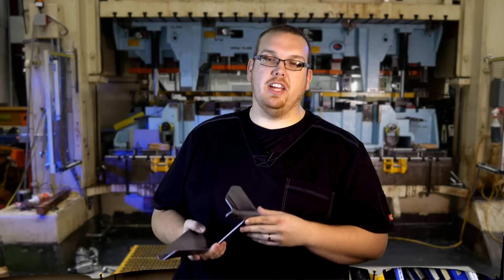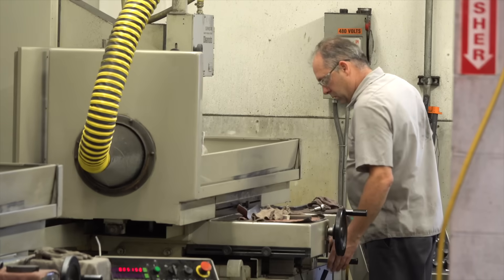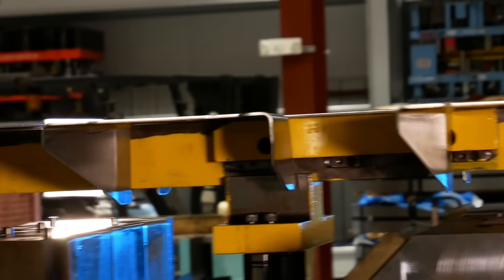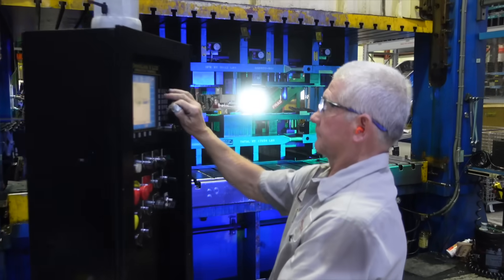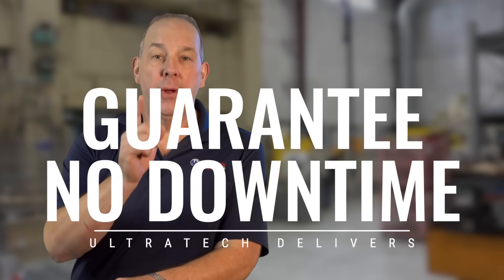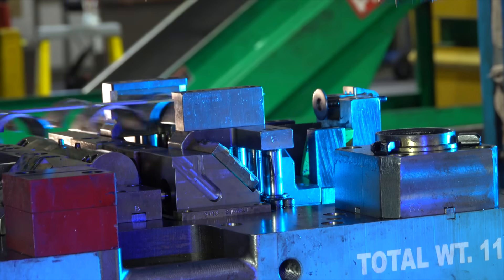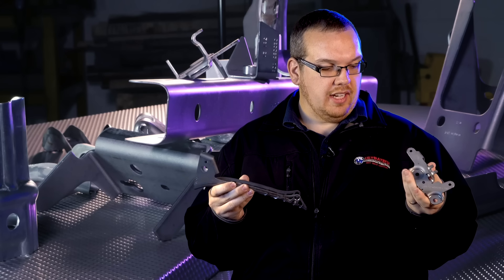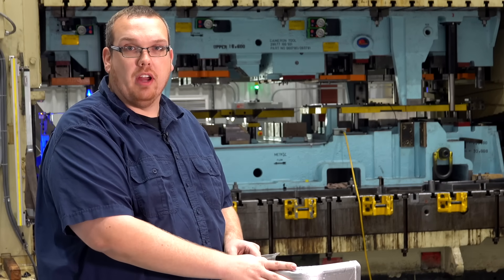Need Automotive Stampings? Ultra Strong Stampings at Ultratech Tool & Design | Fond du Lac, WI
Automotive stamping suppliers are a different breed. We need to know how to do ultra strong and tough stampings like automotive engine and chassis brackets along with being able to make the complicated smaller clips, clamps and brackets.

0:22 - 32 tons up to 1000 tons stampings specializing in Automotive production and heavy truck products

0:53 - Creating one continuous tool for a part saves costs - In house tool makers

1:30 - 144'x84' deep - extra large parts - Feed Equipment - high strength, thick gauge coil

2:11 - Rear box mount bracket - 13 strokes a minute - counter thrust on a tool

3:06 - Design and Build tooling in house or Home Line Buy Off

3:46 - Stamping Tool Storage - Heavy duty die racks

4:00 - APQP Process (Advanced Product Quality Planning) - IATF 16949 requirement

4:42 - Quality - Level 3 PPAP - problem solvers

5:44 - Heavy duty diesel engine part - meant to hold and lift entire engine and truck x2

6:20 - Complex Geometries - Bracket for heavy truck industry - zinc-nickel plating

6:43 - Belt Guard for motorcycle application - cam piercing and cut outs

6:54 - M-6 weld nut and 22mm long weld screw 90,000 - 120,000 parts per year

7:22 - Tier 1 supplier that came to them with production delays from another company

 8:09 - Customer service, attention to detail, and responsiveness

We also need to know how to follow the ISO/TS 16949 the International Automotive Task Force (IATF) standards. and we know we can never be late. We know it ruins your assembly line.

At Ultratech Automotive Stampings,  we have the five critical capabilities that you need.
Stamping Press Tonnage
Robust feed systems
In house TOOL & Design
Knowledge of ultra strong metals for light-weighing and strict quality standards.

Ultratech has presses up to 1000 Tons with bed sizes up to 148" x 84". Stamping high strength materials (aluminum, stainless, HSLA, Multiphase, and UHSS) from 0.015" to .400" thick. Our climate controlled facility is 50,000 square feet with our in-house toolroom providing turnkey solutions for your next stamping project. Customers come to us for our speed of responsiveness that results in an unparalleled customer experience in the stamping industry.
We are 3 shifts with presses running around the clock and the ability to handle dies up to 40,000# in weight.

Ultratech is more than qualified to be your next  worldwide supply chain stamping manufacturer for the automotive sector.

Automotive Stampings
High Volume Stampings
Progressive Stampings
Aluminum Stampings
Stainless Stampings
Tool and Die
Metal Stampings

Ultratech Tool & Design Inc.
Metal stamping service in Fond du Lac, Wisconsin